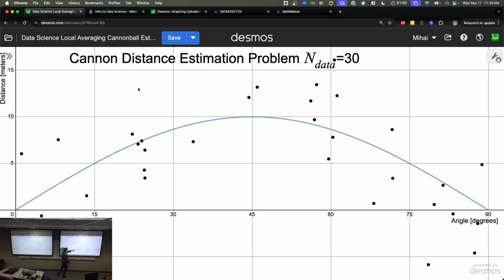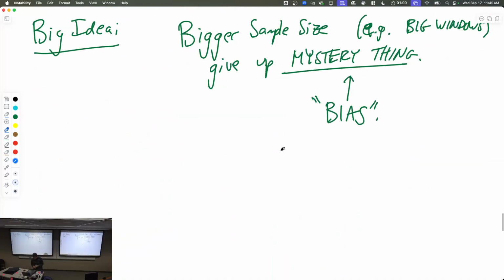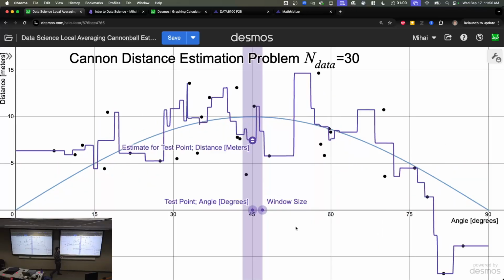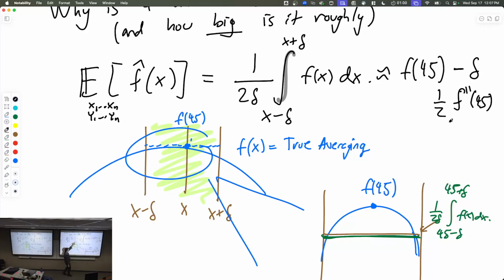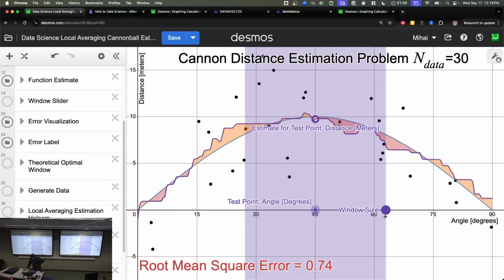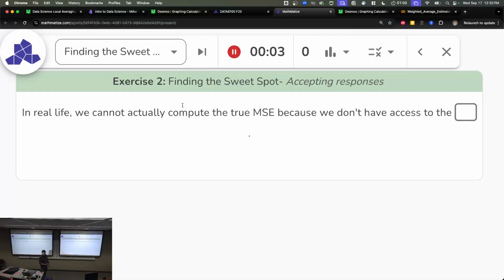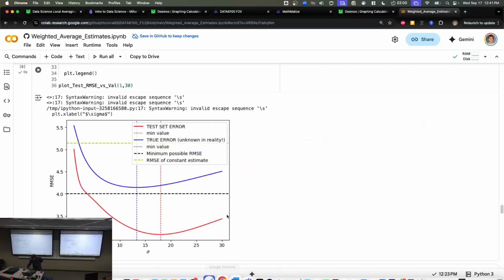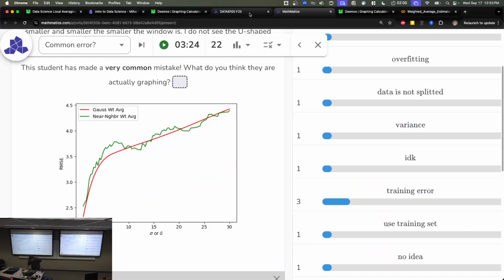Balancing Bias and Variance | Intro to Data Science DATA6100 W Sep 17 F25